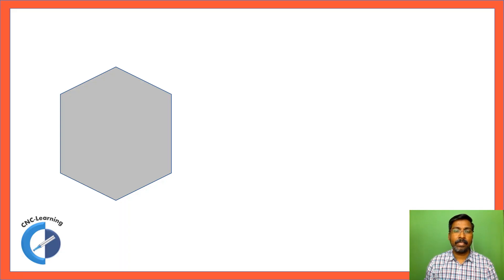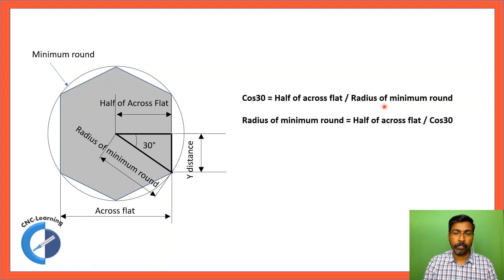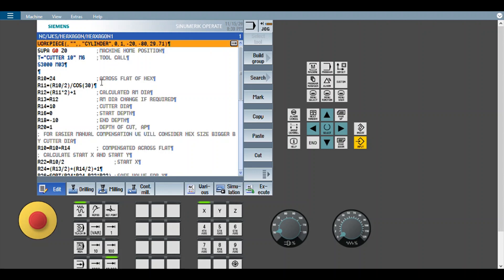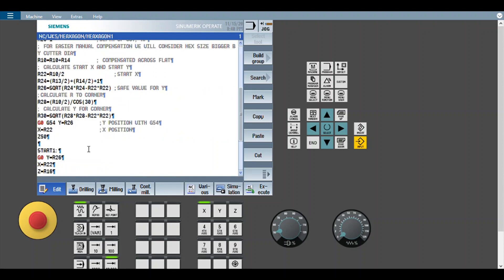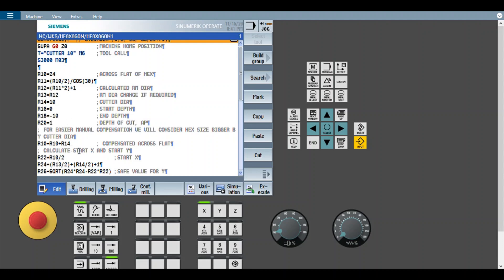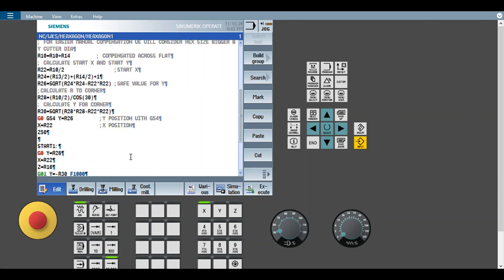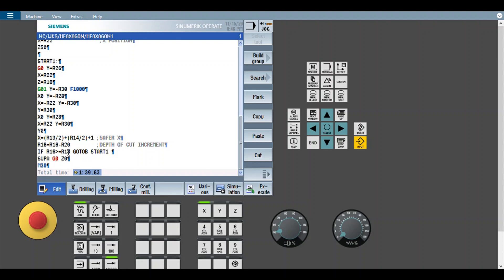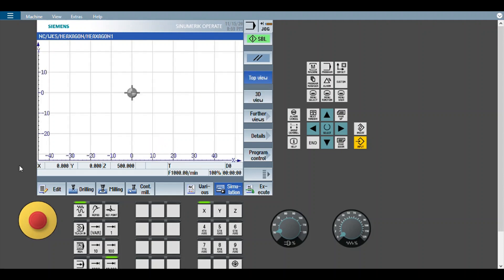Macro program to produce Hexagon | Siemens & Fanuc | CNC-Learning | Rajeev Sreedharan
In this video, you will learn calculations for a hexagon and writing a macro for producing a hexagon